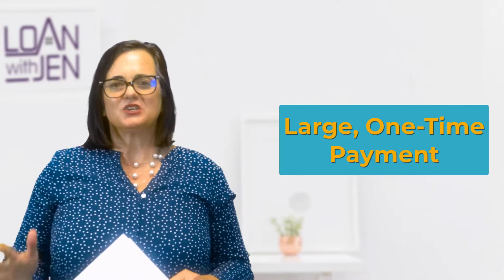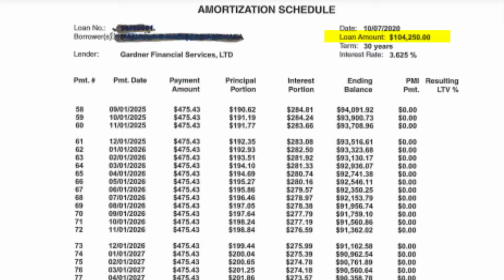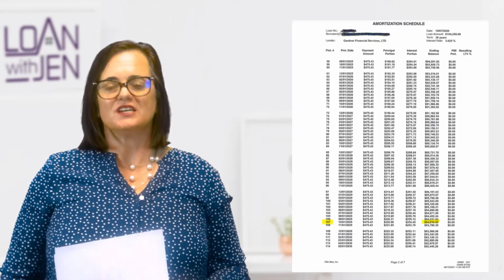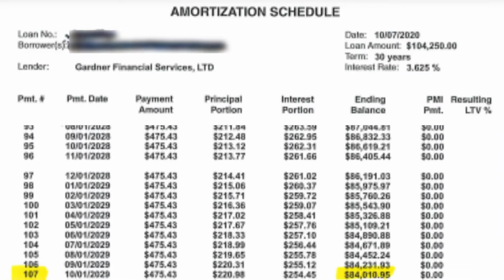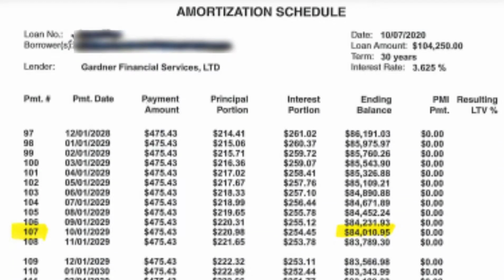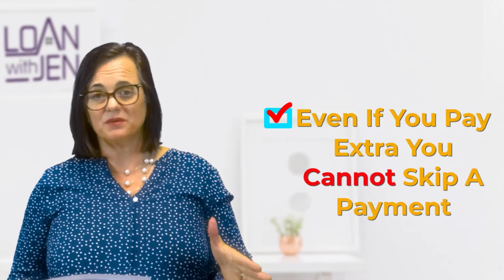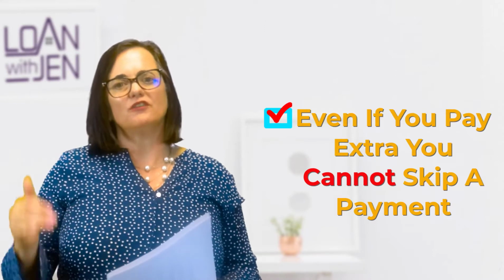What Does Paying Extra On A Mortgage Loan Do? | mortgagepoints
I highly recommend you watch the whole video first, for there’s vital
information in there that you must know.

Outside of this, I also advise you to go and look for an amortization calculator, these can
come in handy, and although I don’t have a particular one I can recommend, as long as
it can be trusted, you should be fine.

And the last tip is if you plan on setting up biweekly payments in order to get ahead of
the game, you will be charged with a three to five dollar fee every payment since this is
done through a 3rd Party company and not something negotiated between the lender.

help you grow both as a homeowner and on a consumer/producer level. If you’re
seeking more information on specific topics that follow, check out our specific playlists
that follow up on topics like, Down Payments, Interest Rates, and more!

Have any questions? Feel free to drop a question down in the comments on one of our
Opportunity Lender NMLS #514497

Jennifer Hughes Hernandez, Legacy Mutual Mortgage - Equal Housing Opportunity Lender NMLS #514497